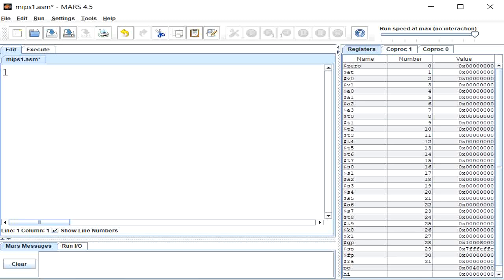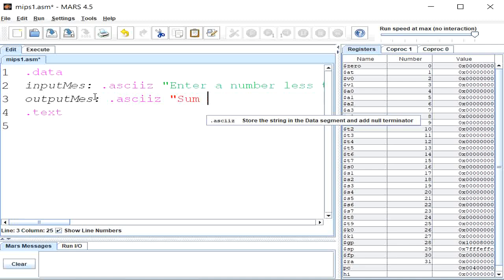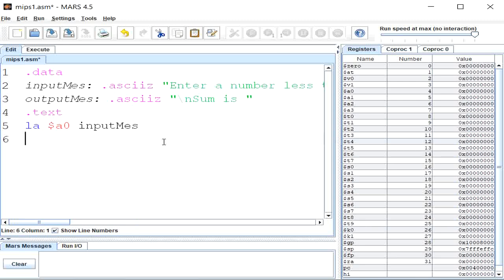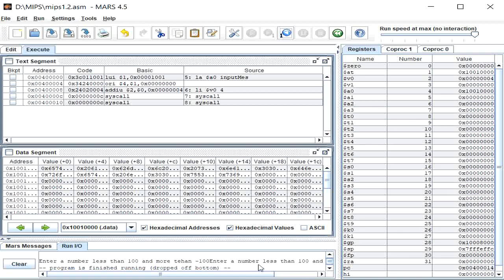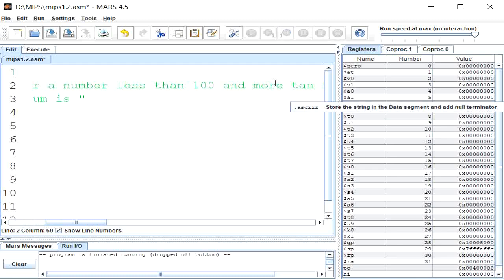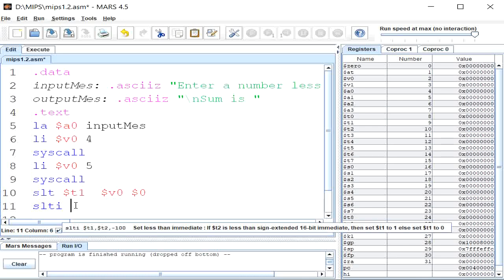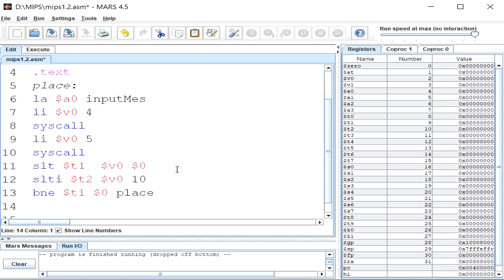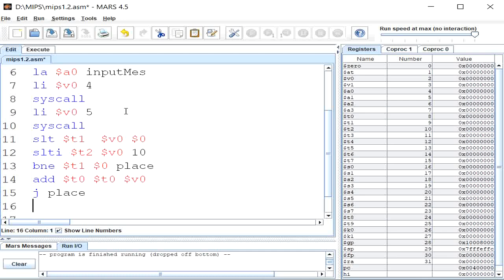Computer Architecture MIPS Guide for Lab 1 part 2